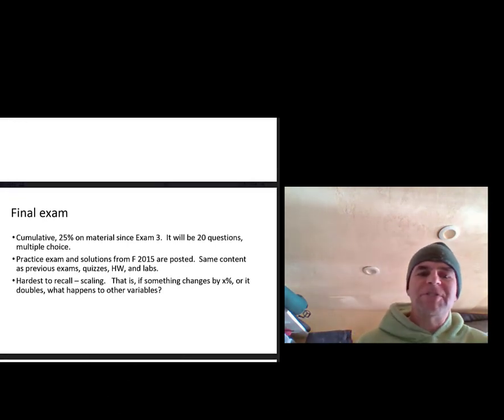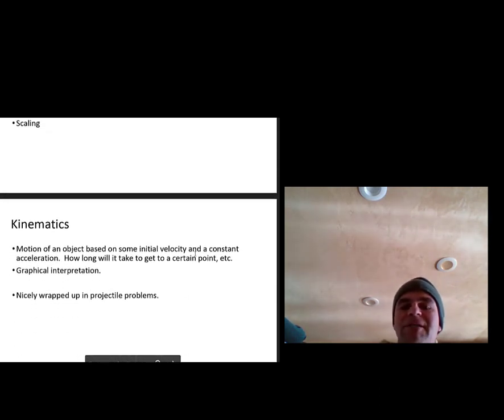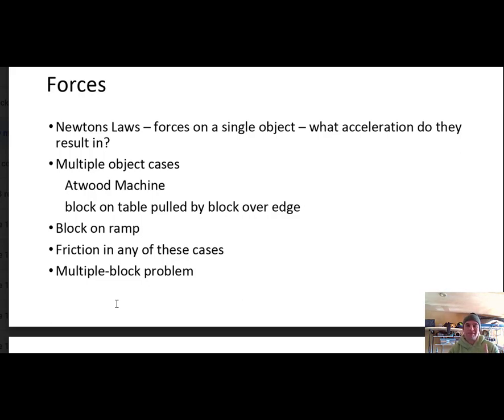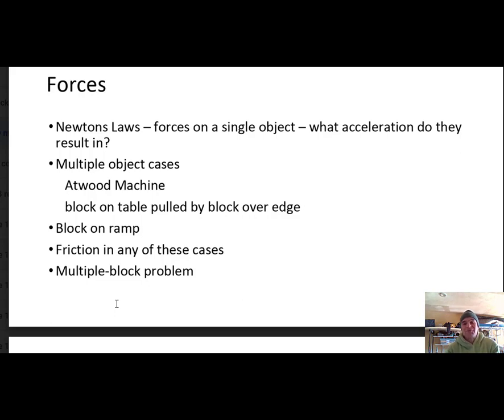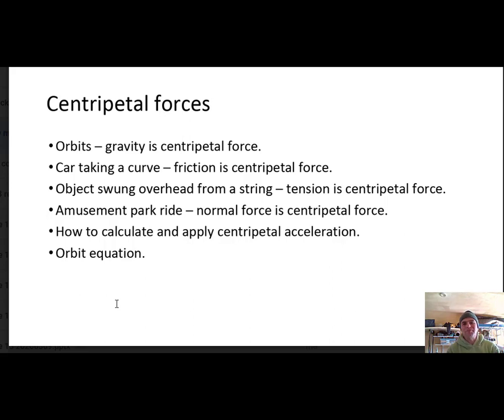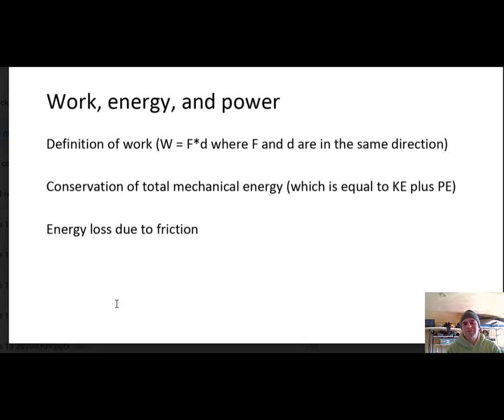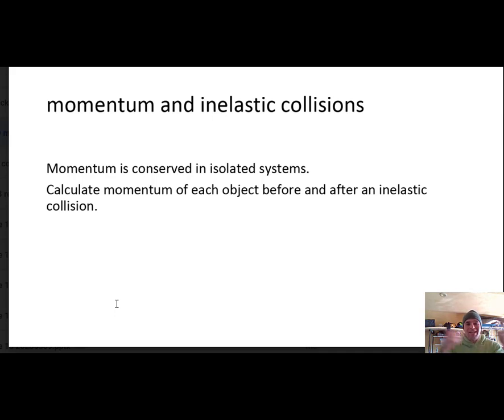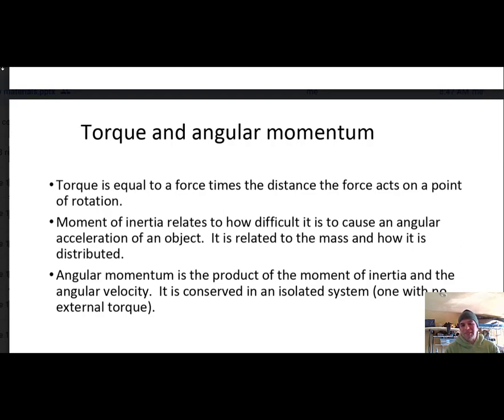PHYS 220 Final Exam review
describes the content that will appear on the S 2020 PHYS 220 final exam